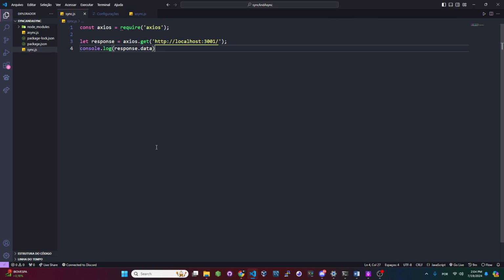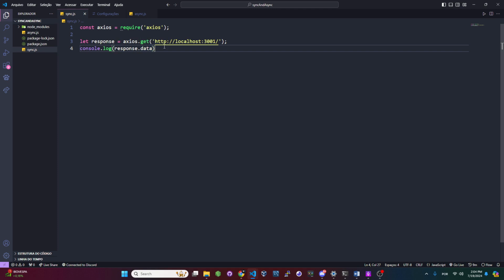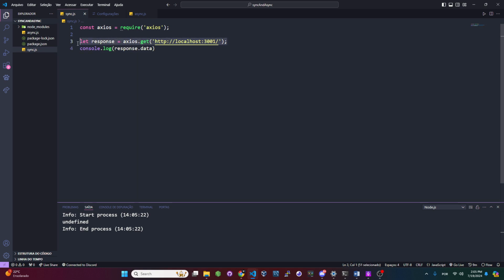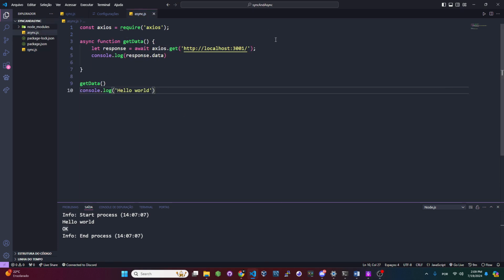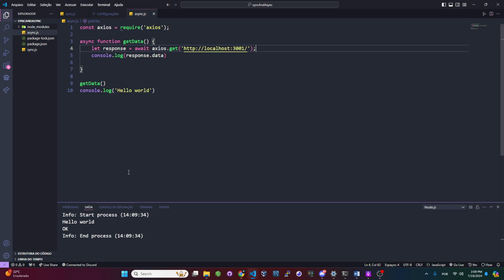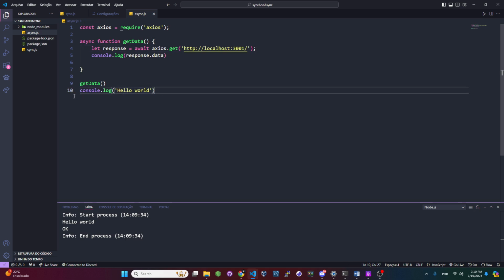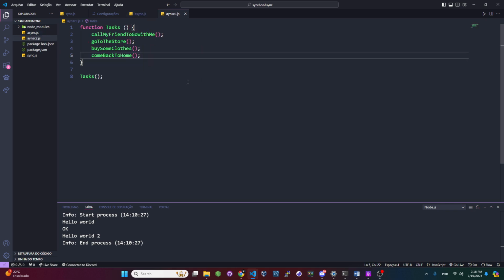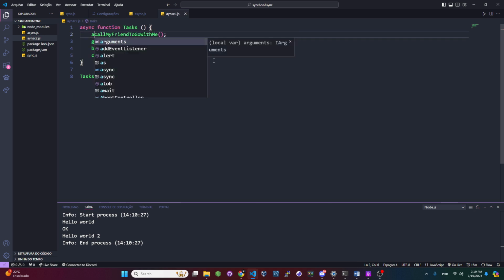ASYNC AWAIT JAVASCRIPT